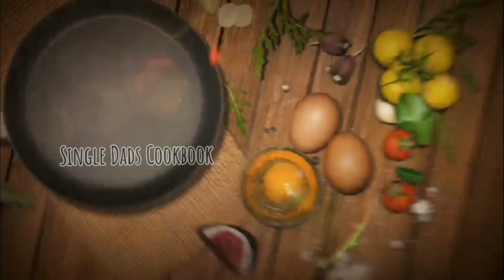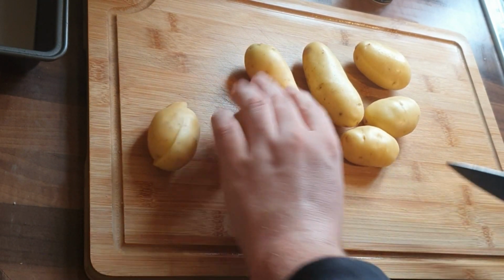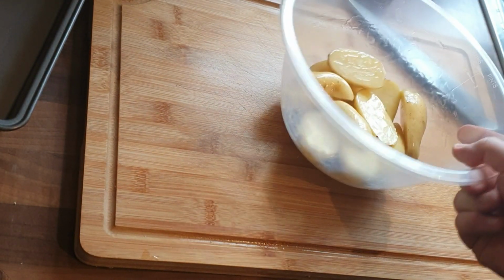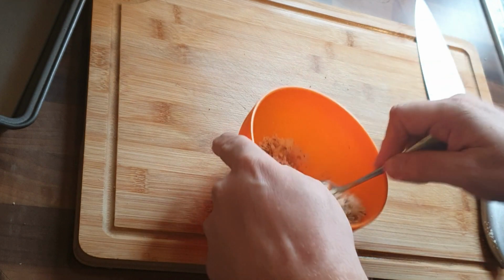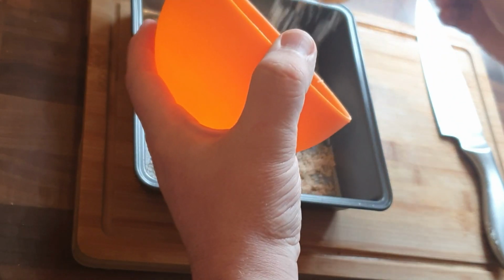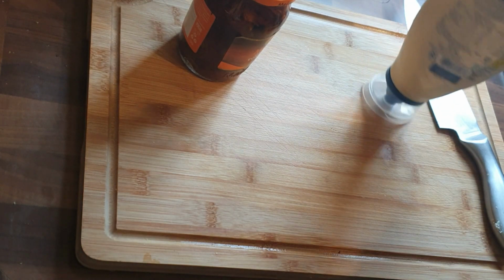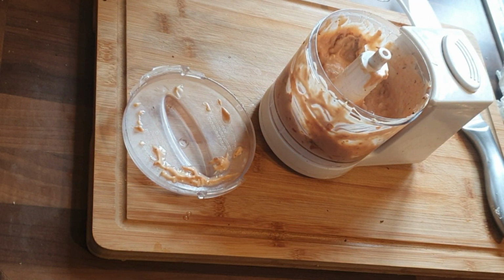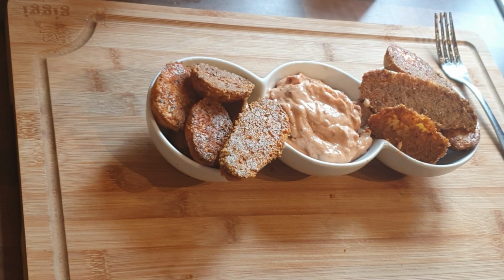Parmesan Roast potatoes with a Sunblush tomato dip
This cheap alternative to a social media craze is the perfect starter or snack to impress your friends and family.

Ingredients
New potatoes
Parmesan substitute
smoked Paprika
Oregano
salt
pepper

Tomato dip
Sunblush tomatoes
Mayonnaise